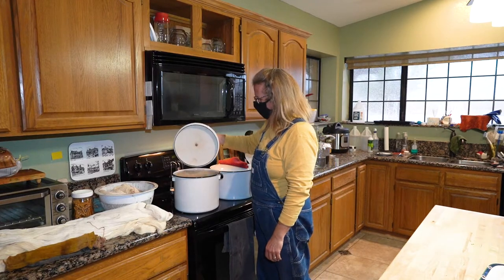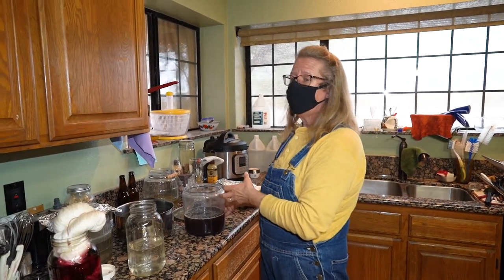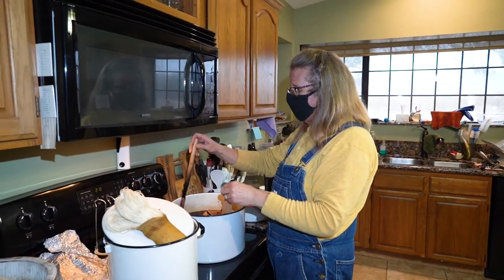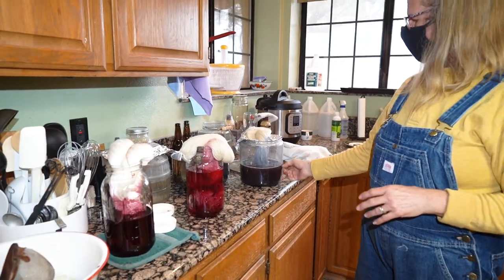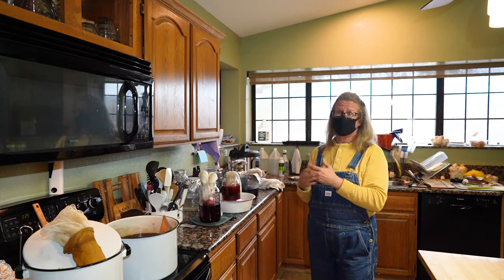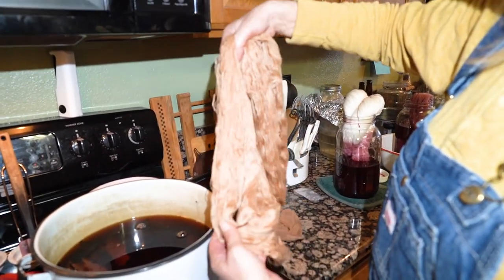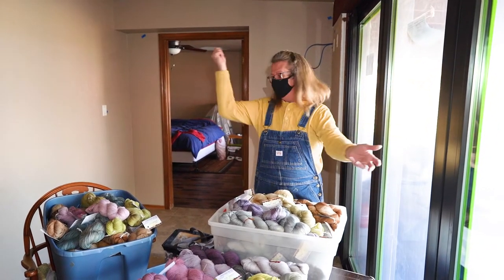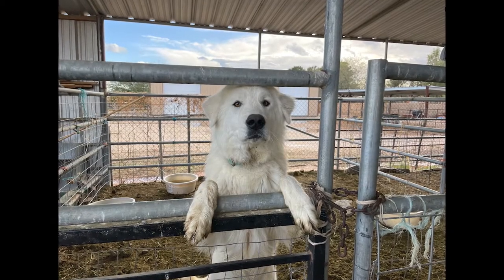Sonoran Desert Dyed Fibers - Phoenix, Arizona - Part 4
In this episode meet Cheryl Griset of Sonoran Desert Dyed Fibers.  She shows us how she dyes with the natural items from the desert.  Hear how she got started and meet her animals too.  Then come along on an exhilarating hike that has a 360 view of the Phoenix area.  This wraps up the Fiber Adventures in Phoenix, AZ.